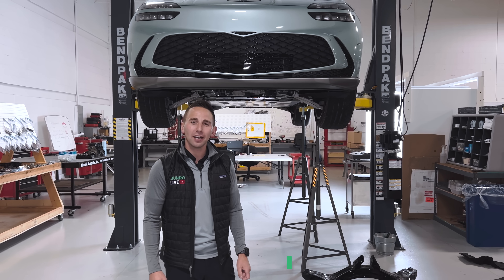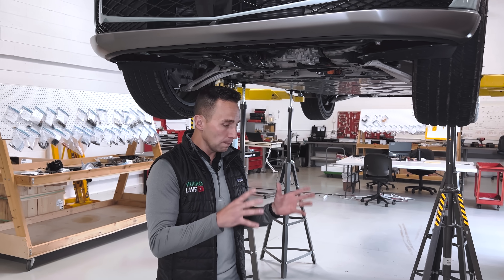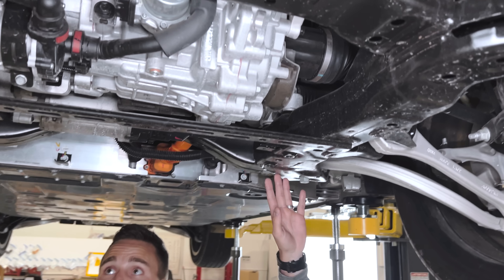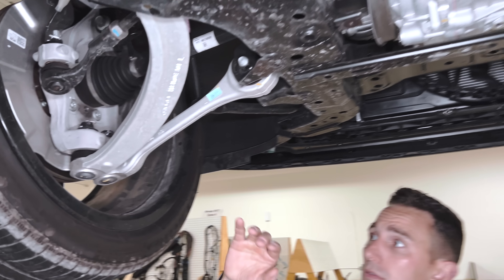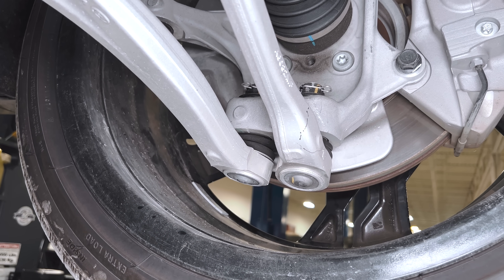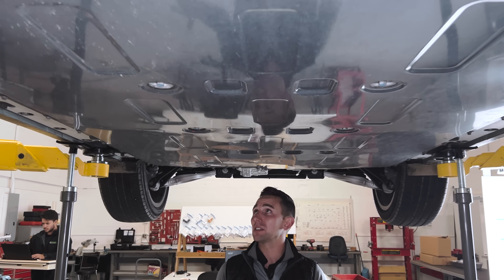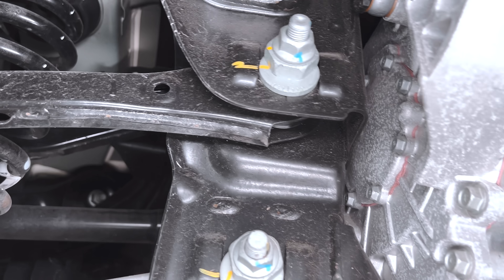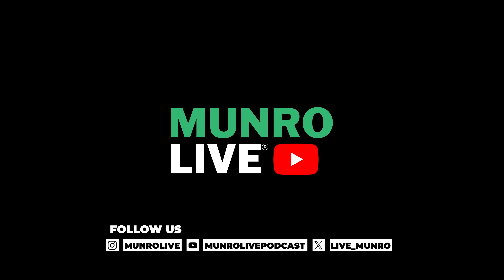Can you spot the difference? GV60 on the E-GMP Platform.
The GV60 is the first Genesis built on EV Global Modular Platform. (E-GMP).
in this video Jordan Arocha puts the Genesis GV60 up on the hoist and shares the slight differences between it and the Hyundai Ioniq 5 we did a teardown on earlier this year

Jordan on X/Twitter: @arocha_jordan